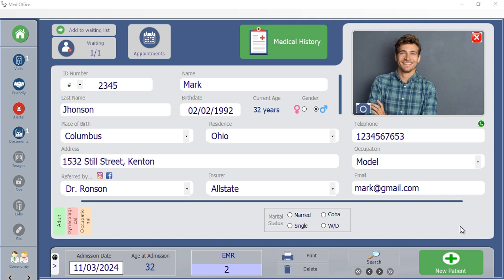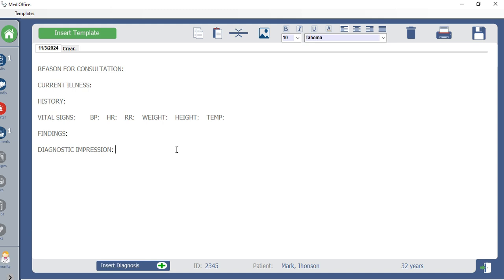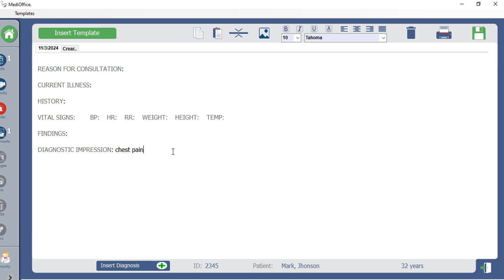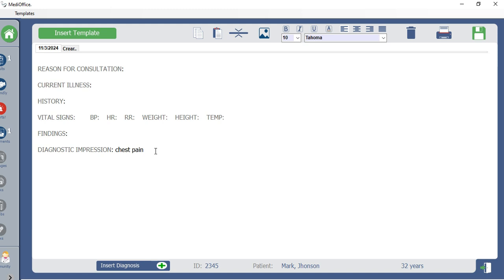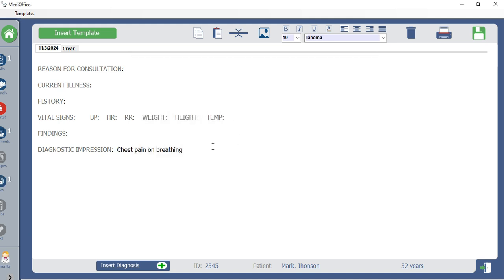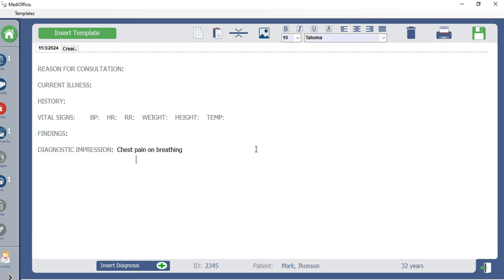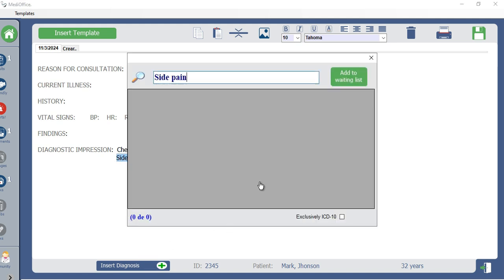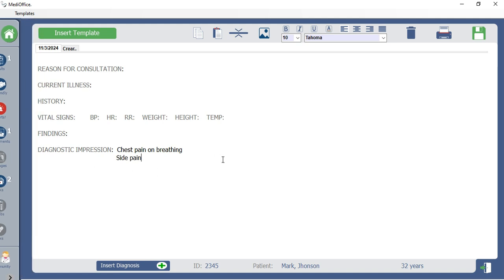05 Add a Diagnosis from the Medical History